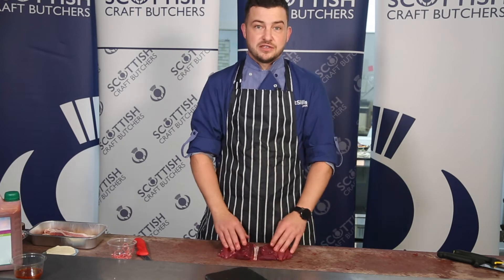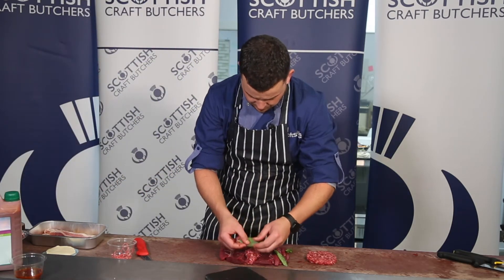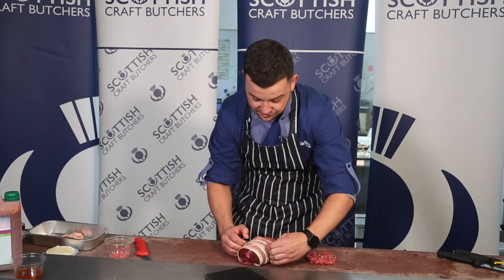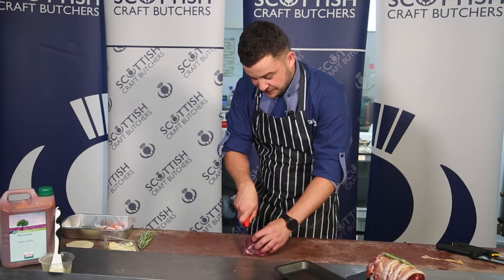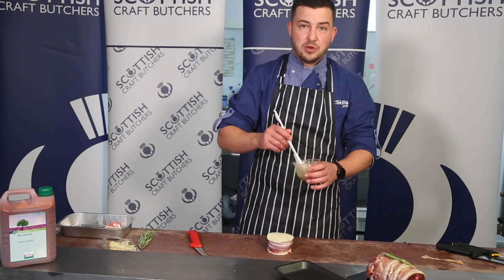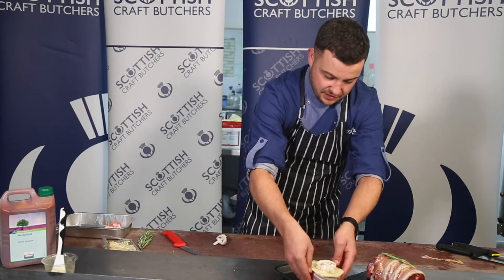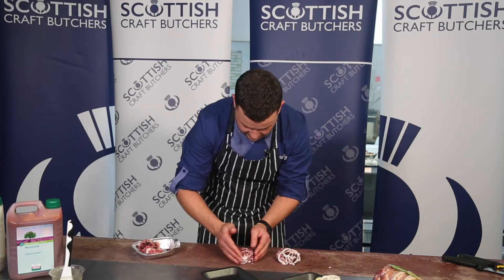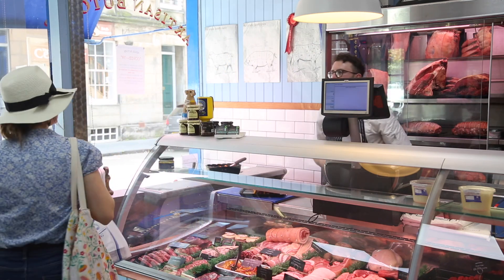Adding value to venison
Easy ways to add value to venison for butchers